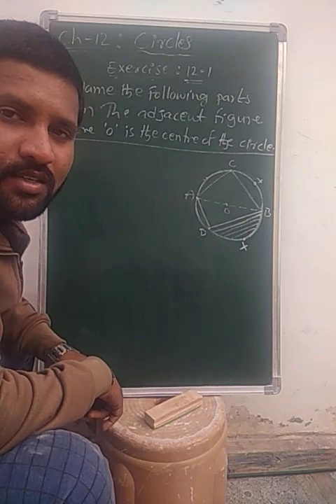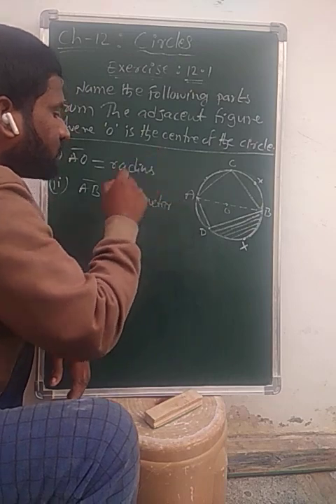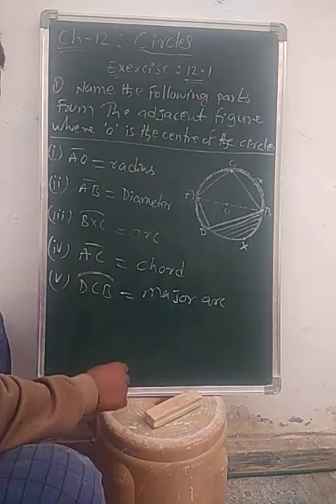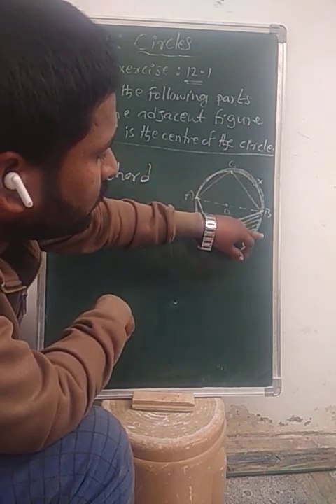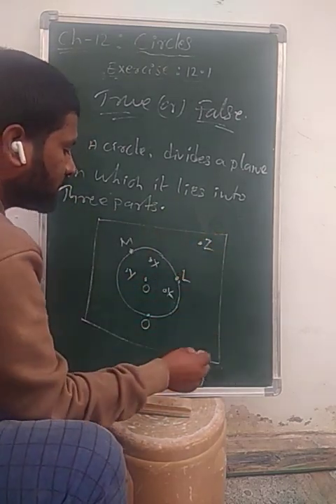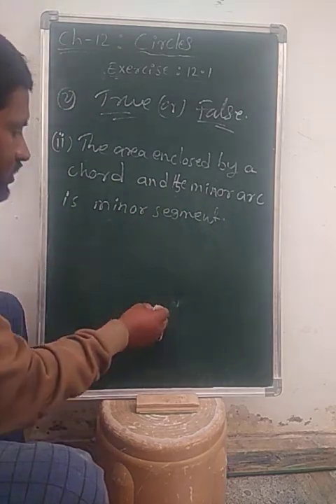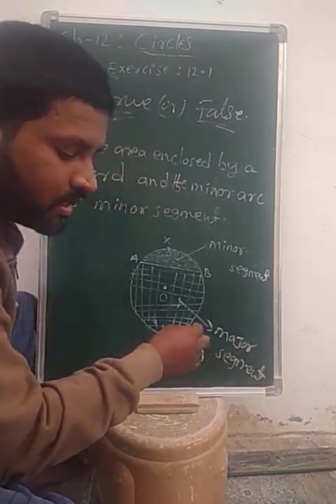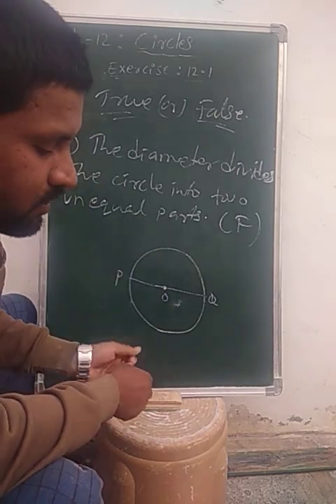ch:12 Circles ; exercise 12.1,1&2 mains